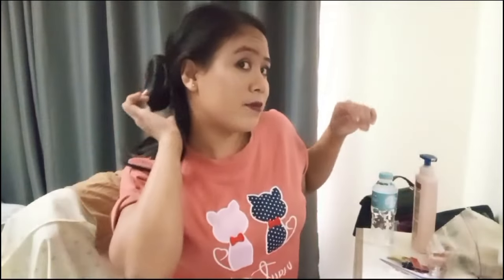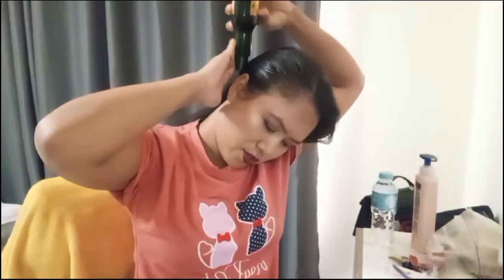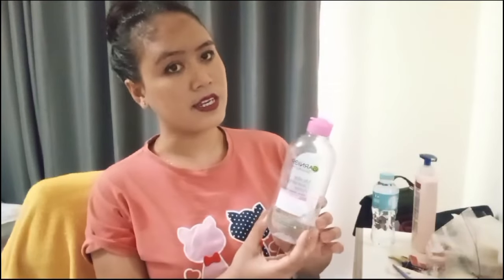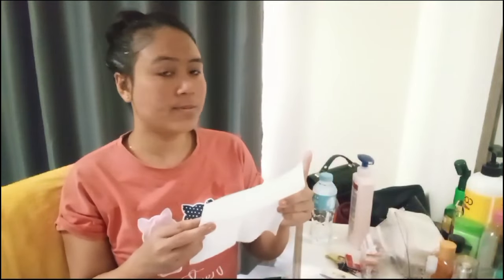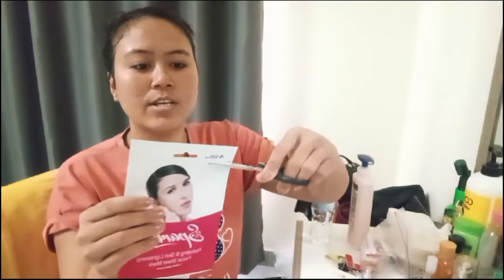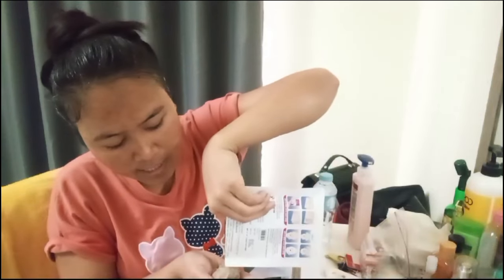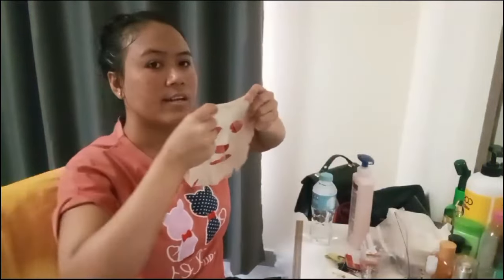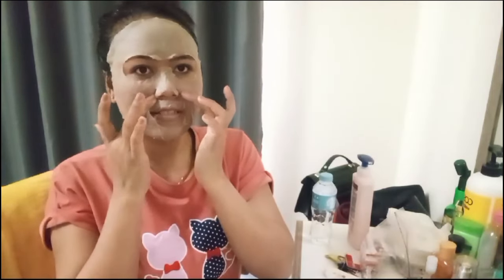Skin care Airlines au job face marwi gupur klmnw Duty ni unau khanai goganai.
Hello everyone this is Rosita here i hope you all are good and this is my new video hope you people are liked